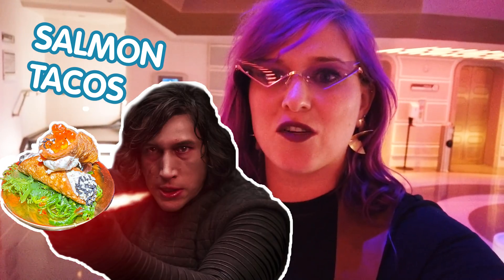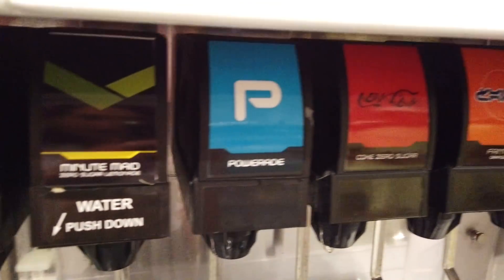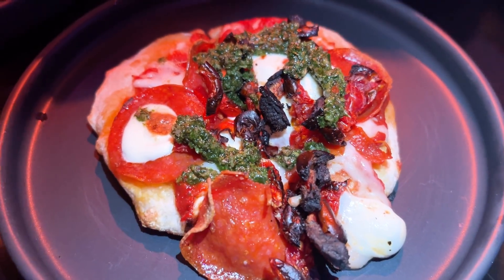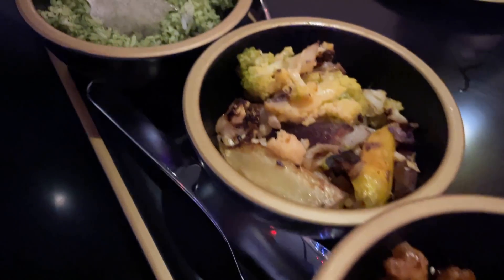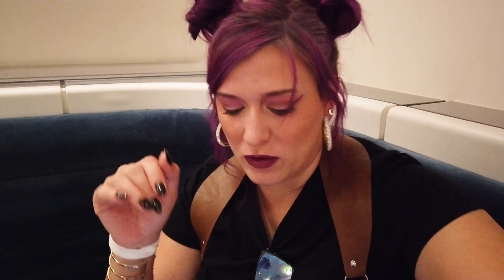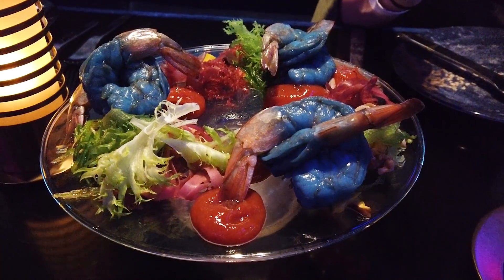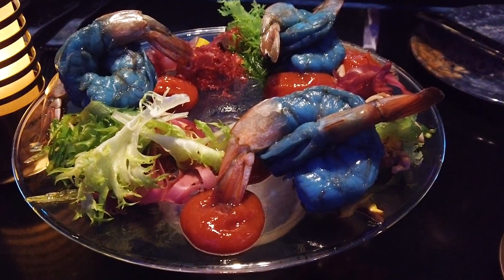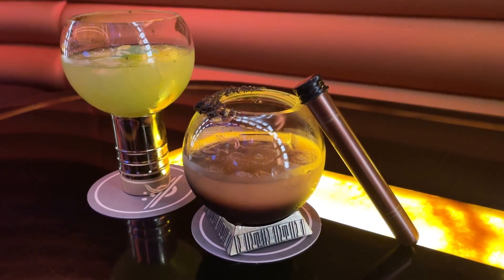I Tried ALL 96 NEW EATS On Disney World's Star Wars Hotel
Blue shrimp and bubble grilled cheese and green milk, oh my! Did you know there are over 100 NEW exclusive eats and drinks aboard the Star Wars: Galactic Starcruiser?! Molly is reviewing them ALL from out of this world cocktails to space snacks to the infamous blue shrimp. What’s it like to dine in space?! Get ready to find out on this whirlwind of a review!